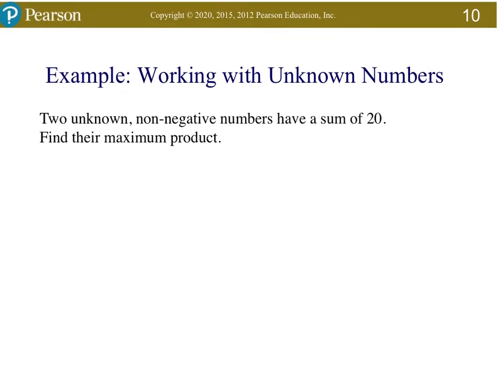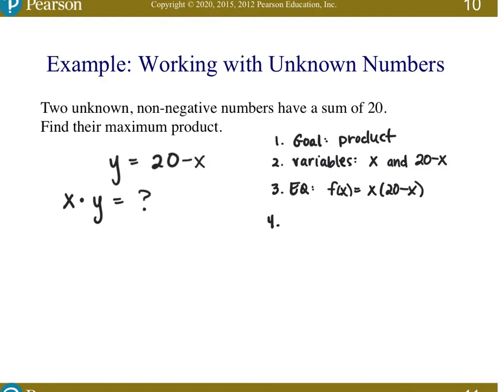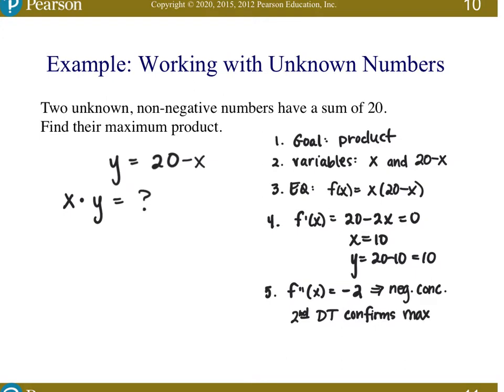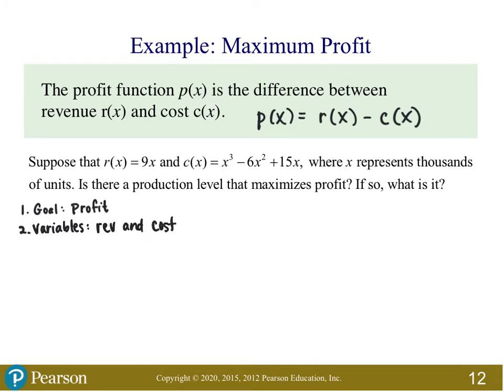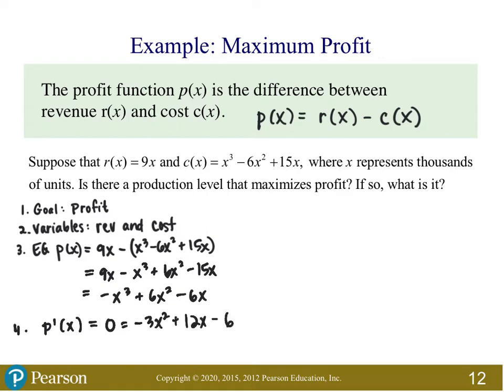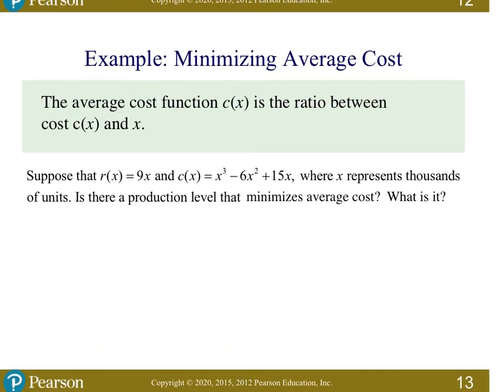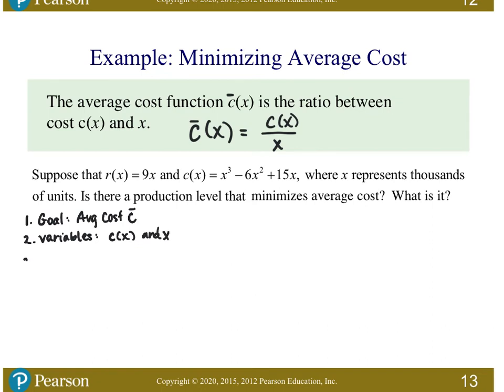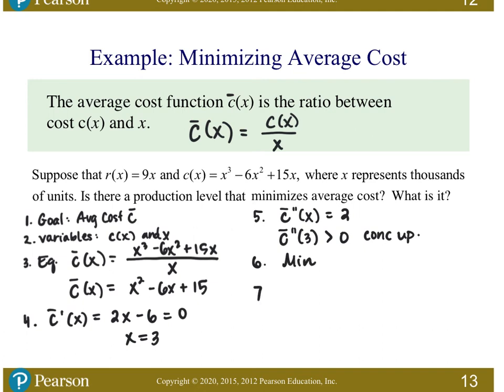AB Video 4.4b